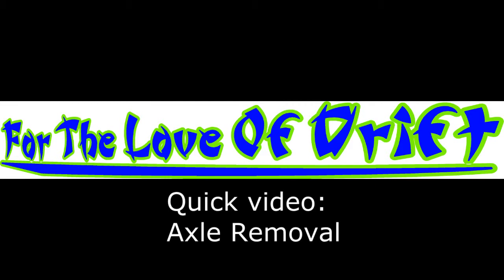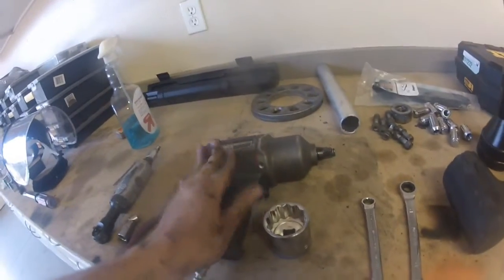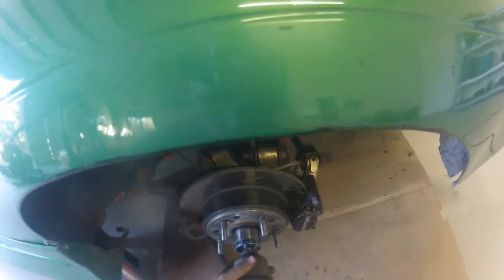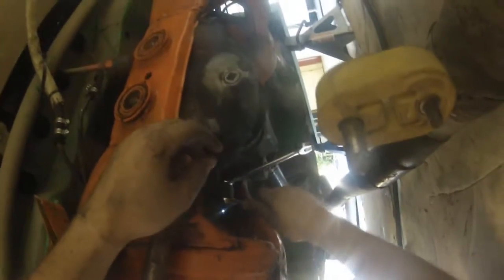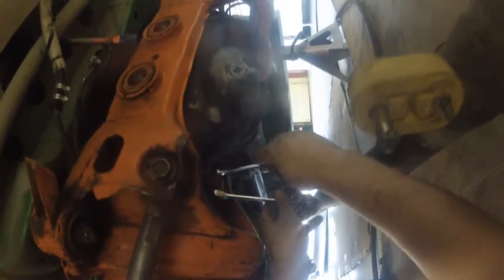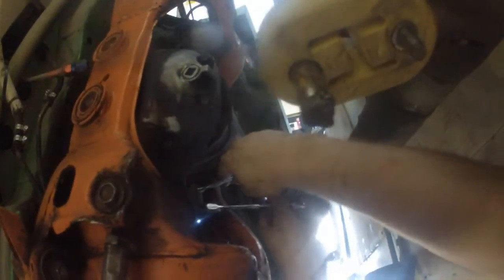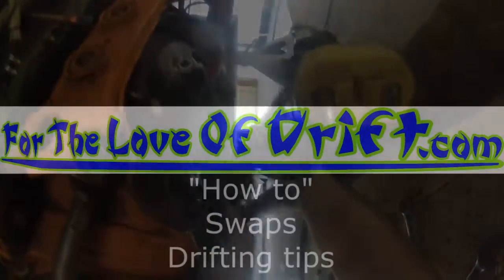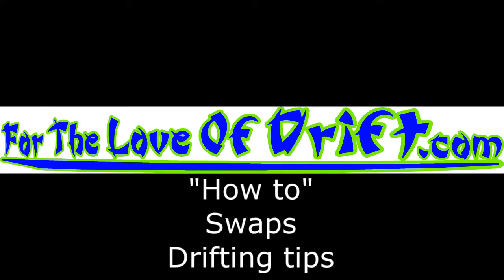How to remove/install S chassis axles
I'm also on Instagram! @he_Fullthrottlelife